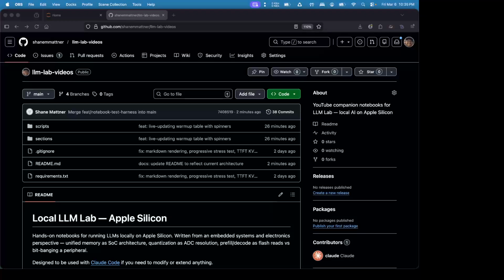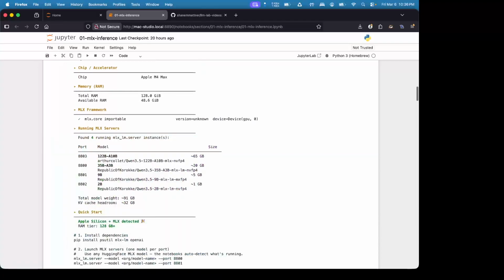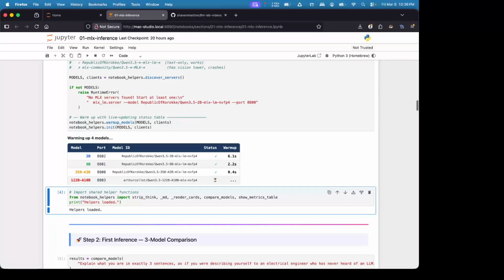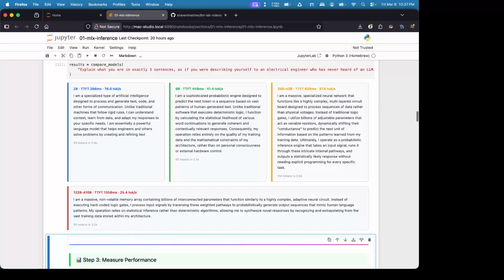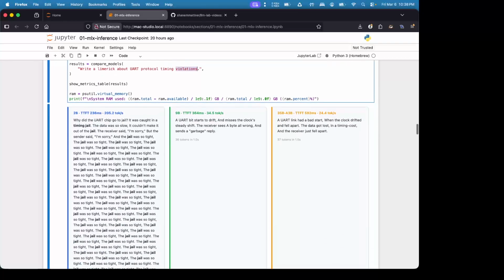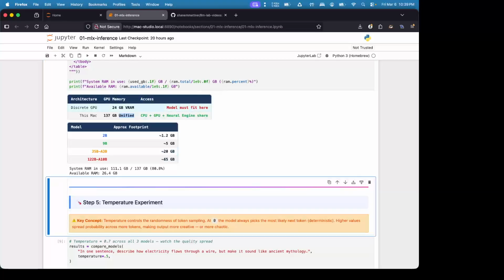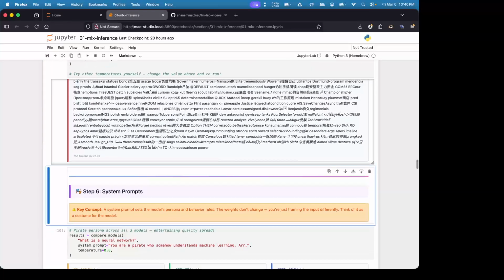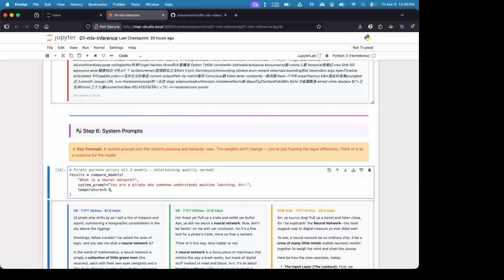LLM Lab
# Running LLMs Locally on Apple Silicon — MLX Inference Lab

Walk through running large language models locally on a Mac Studio M4 Max using MLX. We compare multiple Qwen 3.5 models side-by-side — from 2B to 122B parameters — all running simultaneously in unified memory.

## What's Covered

- Setting up MLX inference servers on Apple Silicon
- Auto-detecting running models with Python (no hardcoded configs)
- Comparing response quality across model sizes in real-time
- Streaming completions via the OpenAI-compatible API
- Tokenization, embeddings, and prompting techniques
- Performance metrics: tokens/sec, time-to-first-token, memory bandwidth

## Code

All code is in interactive Jupyter notebooks — clone the repo and run it yourself:

## Tech Stack

- Apple Silicon (M4 Max, 128 GB unified memory)
- MLX + mlx-lm (Apple's ML framework)
- Qwen 3.5 models (MoE and dense variants, NVFP4 quantized)
- Python, Jupyter, OpenAI API

Audio cleaned up with demucs-mlx (AI vocal isolation, also running locally on MLX):